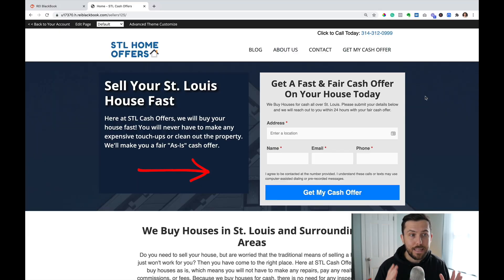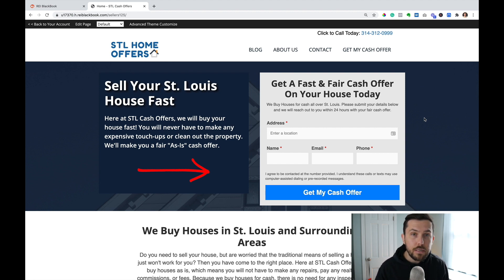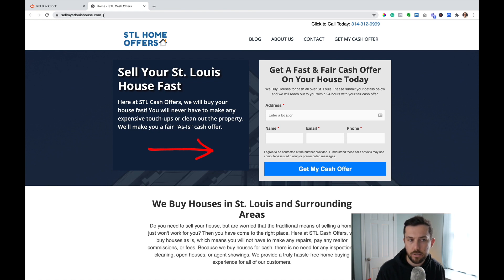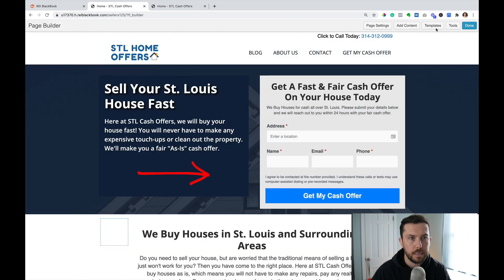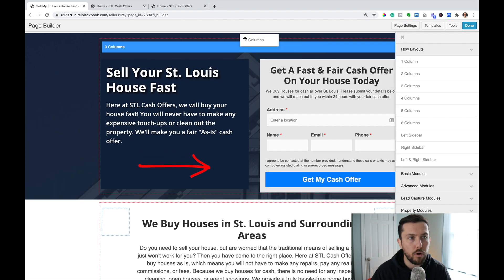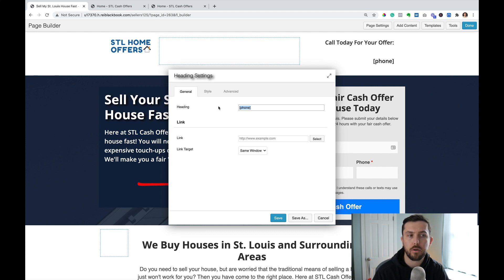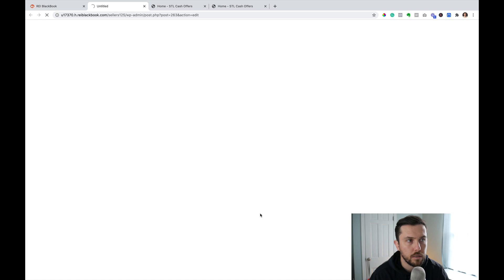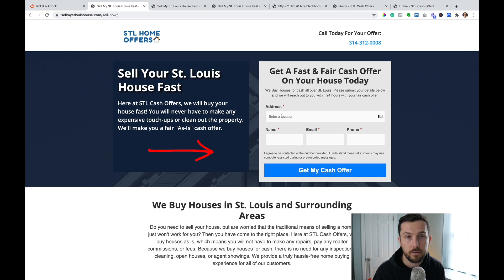LANDING PAGE BUILDER (WORDPRESS) FOR REAL ESTATE INVESTORS | Build High Converting Pages In Minutes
LANDING PAGE BUILDER (WORDPRESS) FOR REAL ESTATE INVESTORS | Build High Converting Pages In Minutes // If you’re looking for the best squeeze page tool to quickly and easily create landing pages for marketing your real estate business, REI Blackbook’s landing page creator and landing page templates have got you covered.  Our pages are built on the wordpress page builders framework and our squeeze page templates ensure you’re ready to start generating traffic to your wordpress landing pages and collecting leads in no time. In this video, Josh will show you how easy it is to use our squeeze page builder to create your mobile-friendly and responsive squeeze page.

Curious to see how you can leverage the power of REI Blackbook in YOUR business?  Grab your FREE on-demand demo below: